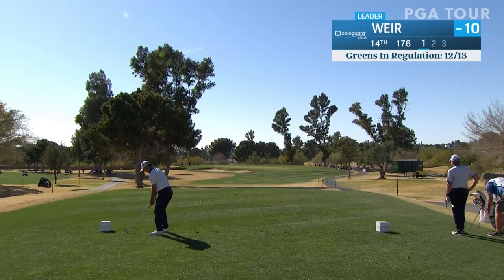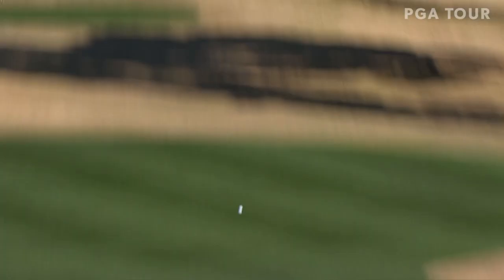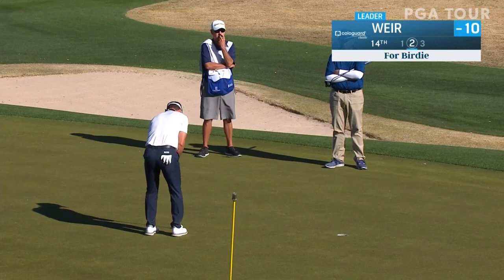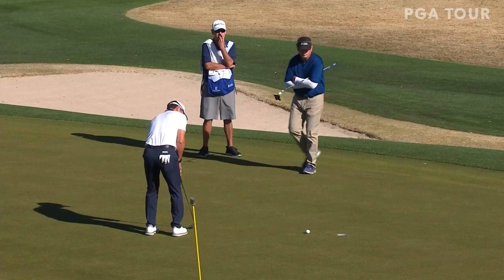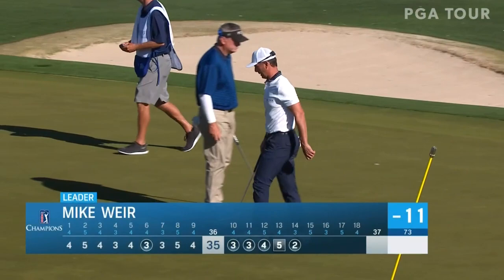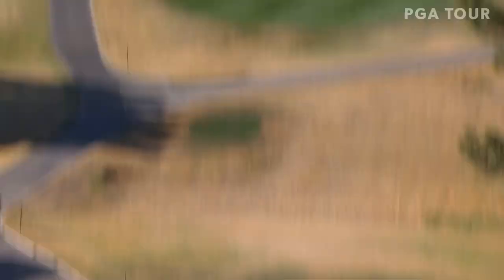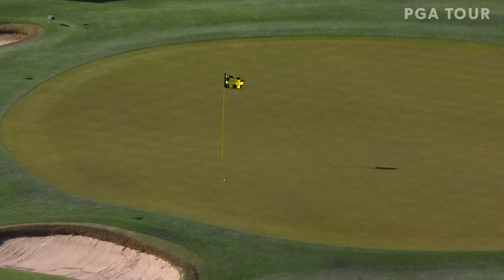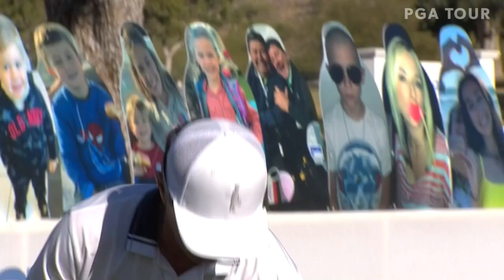Mike Weir shoots 6-under 67 | Round 2 | Cologuard Classic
In the second round of the 2021 Cologuard Classic, Mike Weir carded a 6-under 67 to get to 13-under for the tournament and take a two-stroke lead over the field into Sunday.